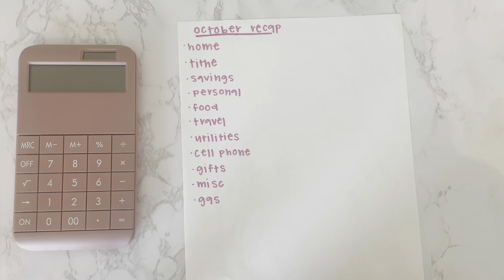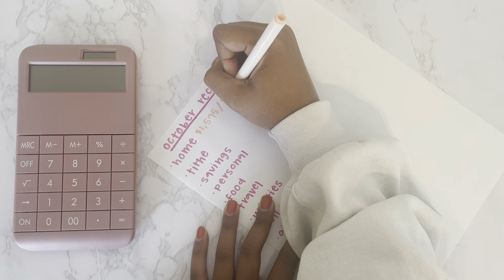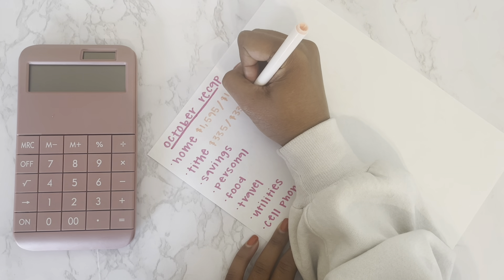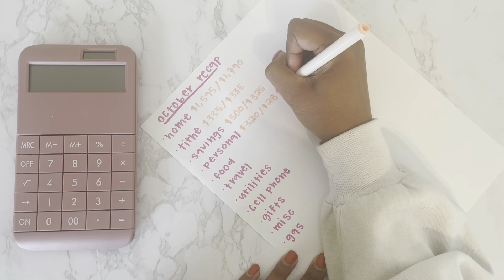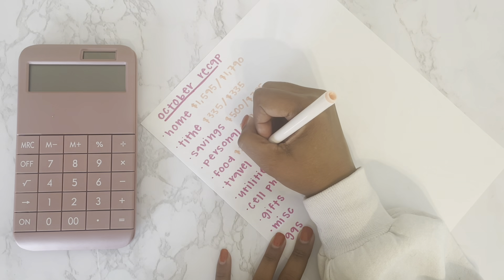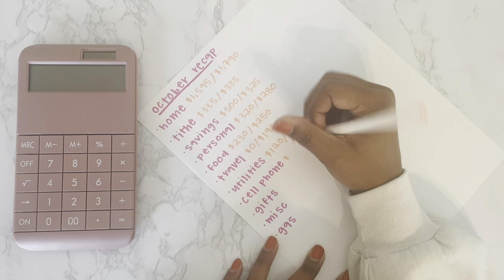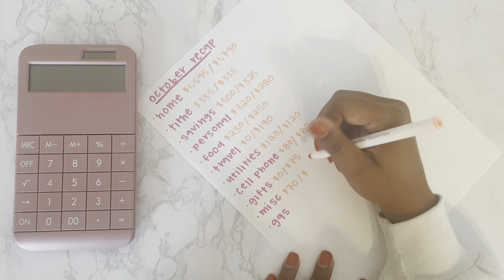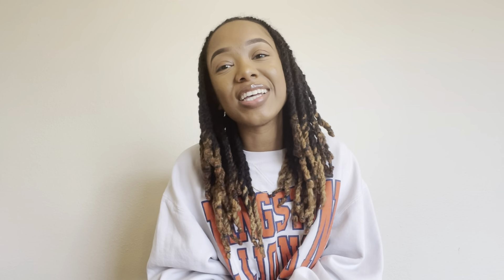OCTOBER 2021 RECAP I HOW TO CLOSE OUT YOUR BUDGET EVERY MONTH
OCTOBER 2021 RECAP I HOW TO CLOSE OUT YOUR BUDGET EVERY MONTH I REGISTERED NURSE I GIZZELLEBUDGETS

Hey! My name is Gizzelle. I'm a 26 y/o new grad RN. In this video, I am going to show you how I close out my October budget.

If you truly want to be on top of managing your money, you must close out your budget by comparing what you budgeted with what you actually spent.
Tracking your expenses is one of the first steps in creating and sticking to a realistic budget (I use an Excel spreadsheet to track my expenses throughout the month). You can't make the best financial decisions if you don't know where your money is going!
When you compare your actual spending to what you've budgeted, you'll gain insight into how to better manage your money in the future. It is a budgeting step that should not be overlooked.

My "why"? To create generational wealth and facilitate discussions about financial literacy (in the black community)!
My short-term goal is to become debt free, and my long-term goal is to retire early!